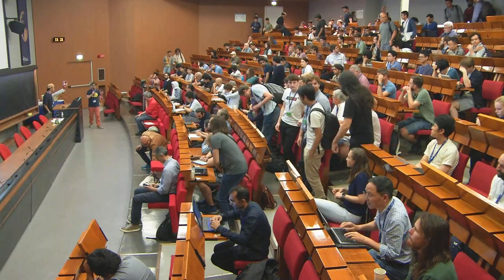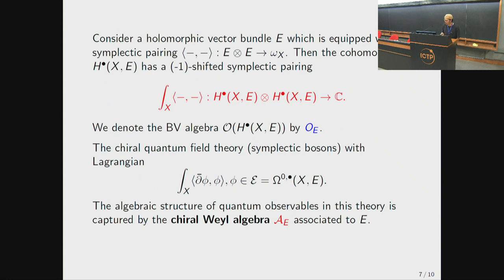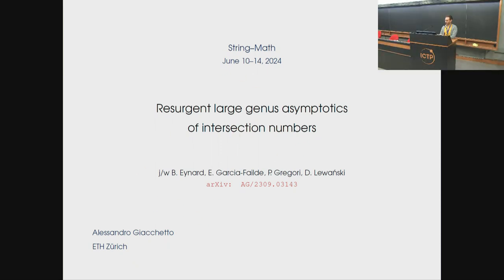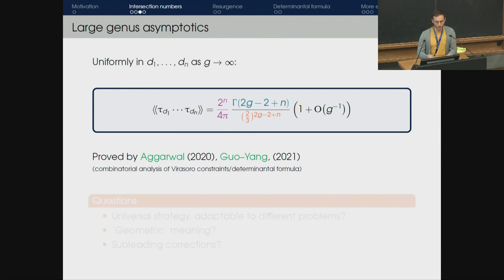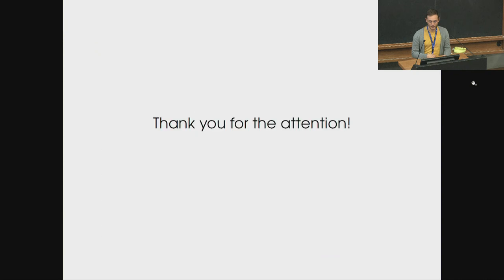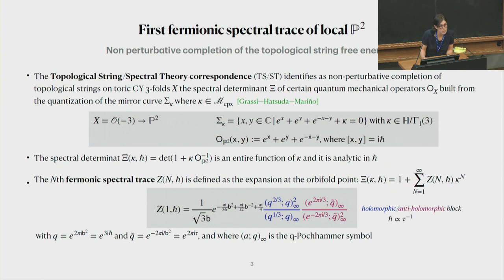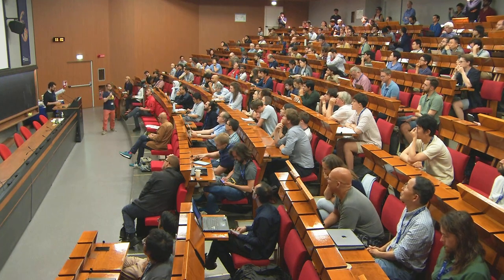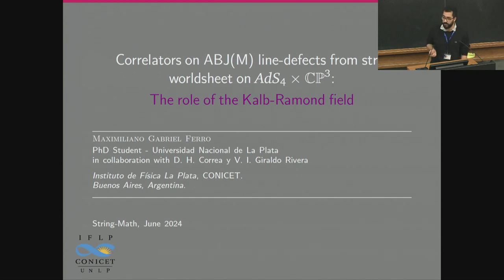String-Math 2024 - Contributed Talks 1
Speakers:
Zhengping Gui
Alessandro Giacchetto
Veronica Fantini
Maximiliano Ferro
Ideal Majtara